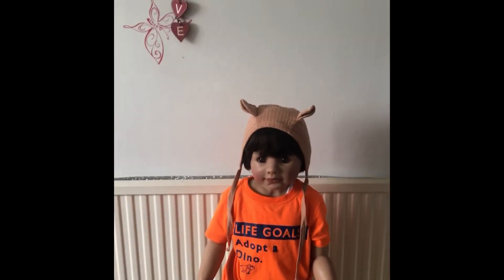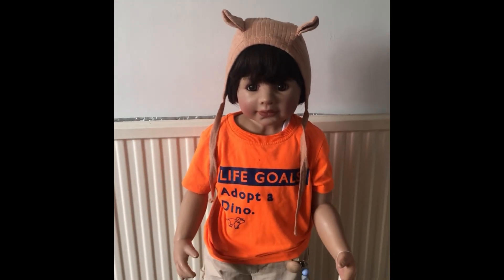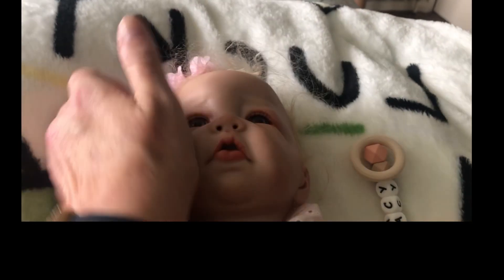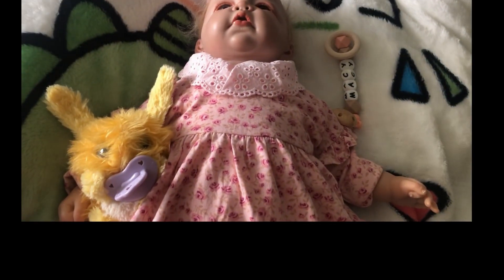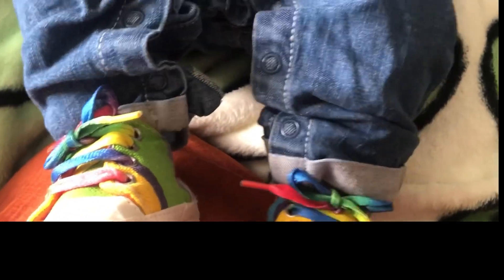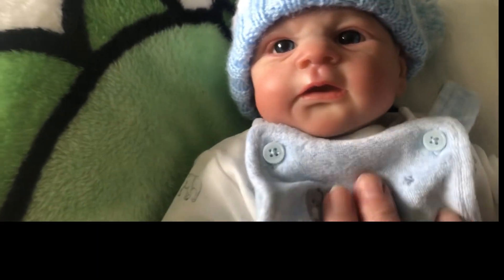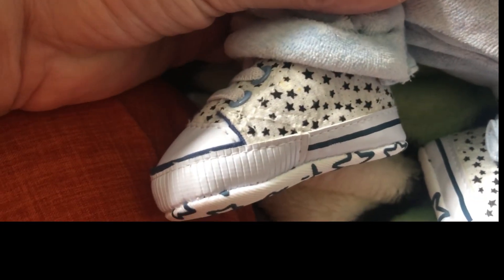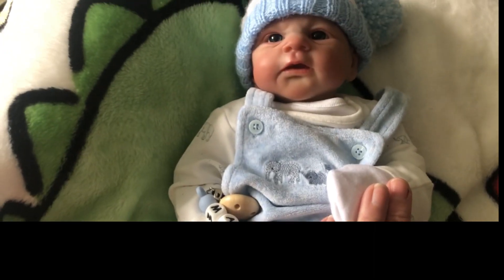CHANGE OF SEVERAL BABIES TODAY